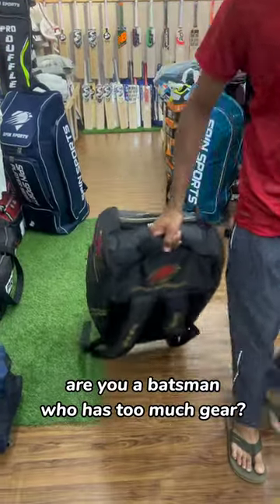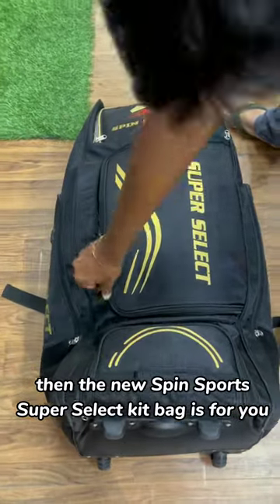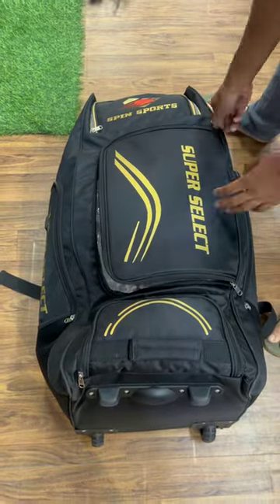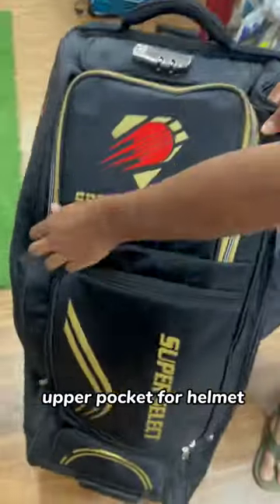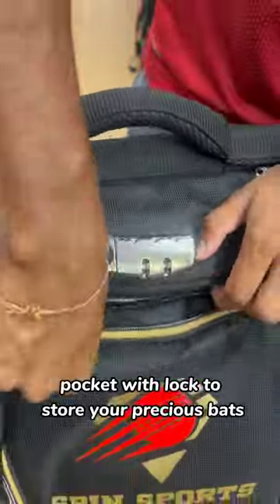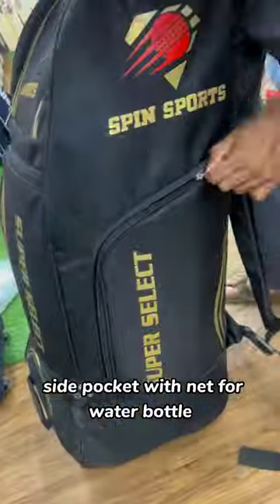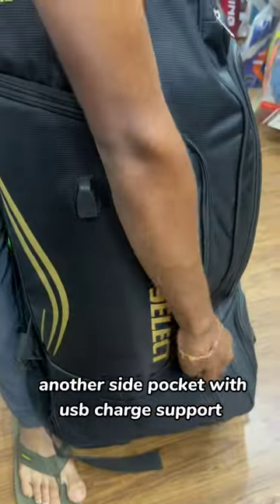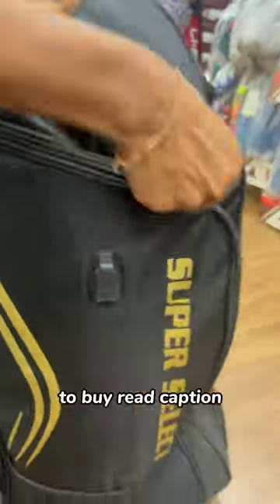KIT BAG 🔥🏏 cricket cricketlover cricketshorts viratkohli ipl msdhoni #